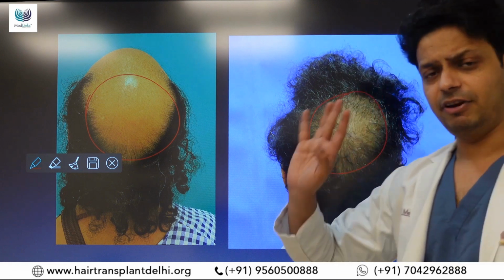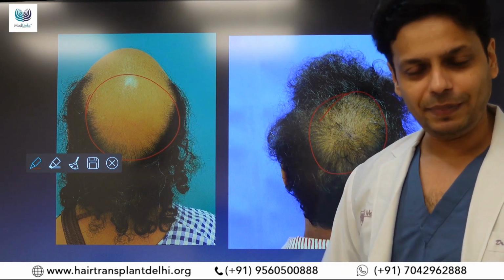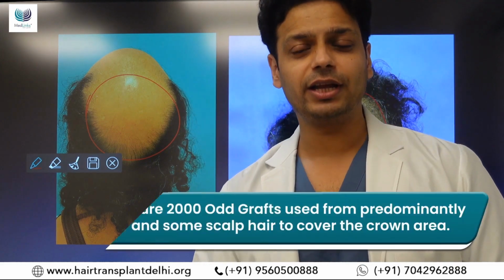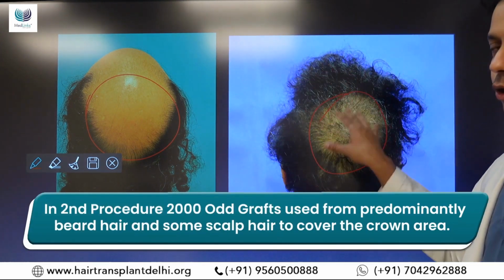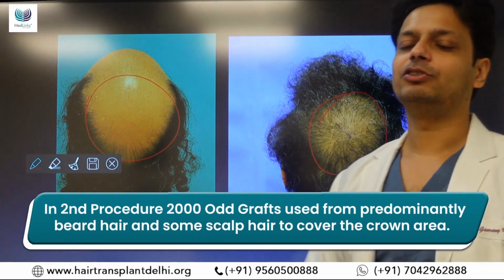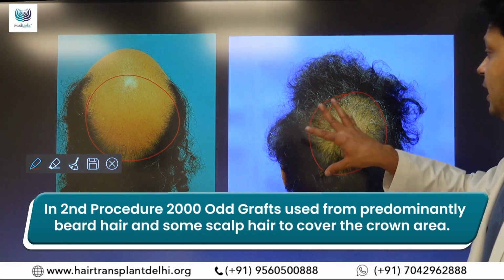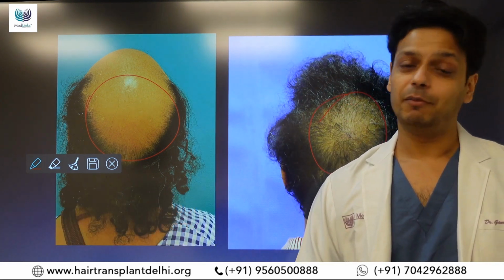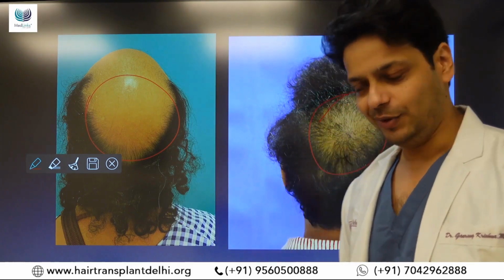Hair Transplant in USA | Best Results & Cost of Hair Transplant in USA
When it comes to hair transplant in USA med links is globally recognized name. Medlinks is in top 20 hair transplant clinics in world. Under the expert guidance of doctor Gurang Krishna medlinks has done more than three thousand hair transplant yet. We are well equipped clinic with world class instruments amenities to deliver extra-ordinary results.

We religiously believe in maintaining cost/price of hair transplant affordable for all sections of our society. Our clinic is now coming with new consultation of hair loss treatment along with hair transplant. We are in very few clinics which are consistently known for its extra-ordinary hair implant results. We are specialist in both FUE & FUT hair transplant.

If you are looking for best hair transplant in usa /united staes we will be happy to serve you.